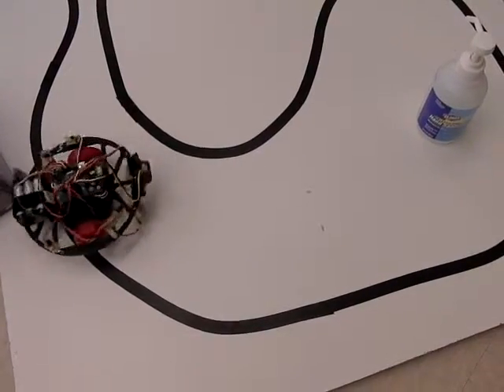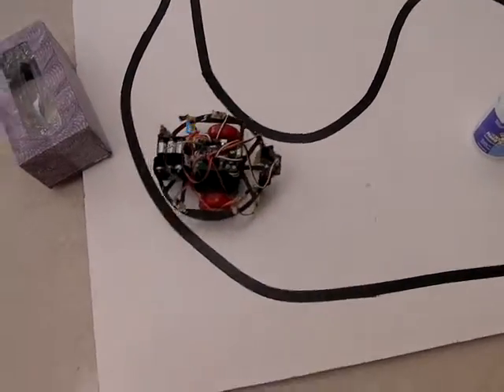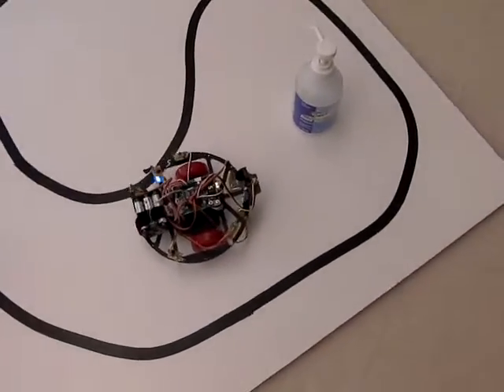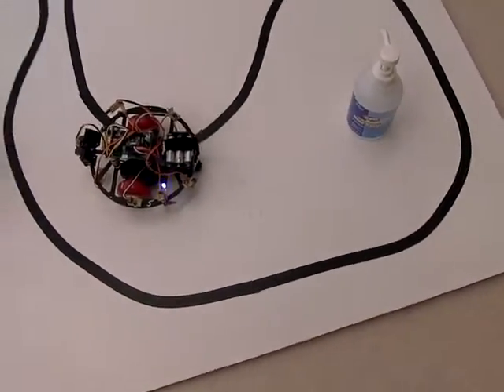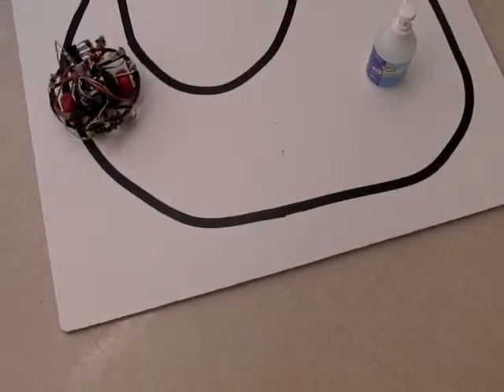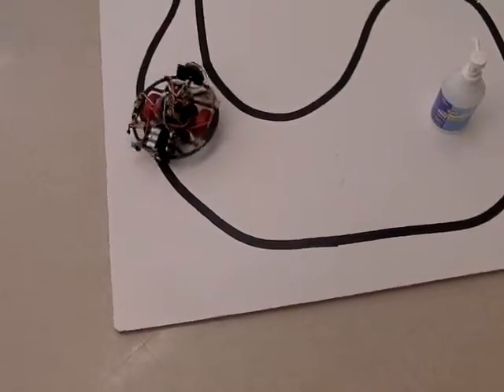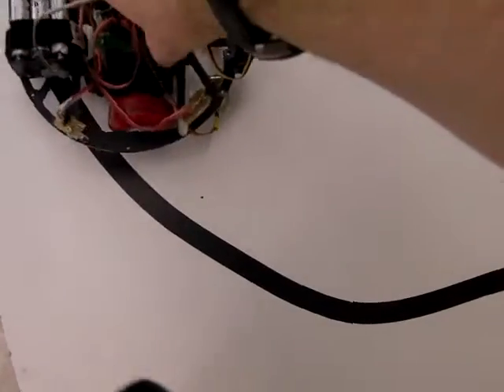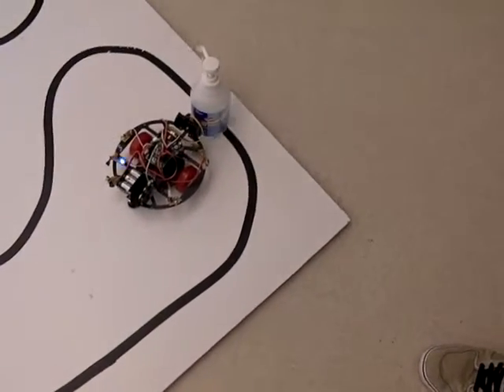Caleb's Robot Pushes Two Objects Out of Ring